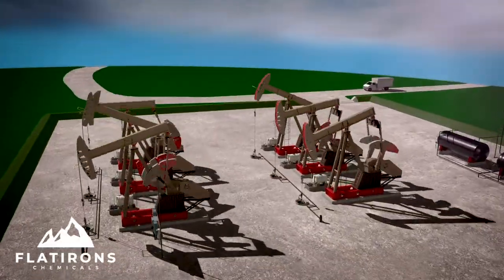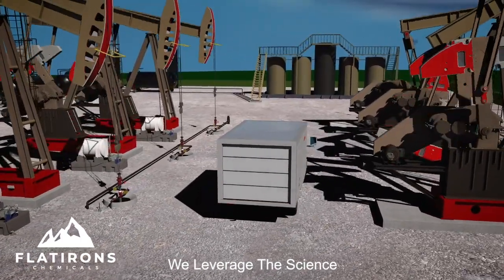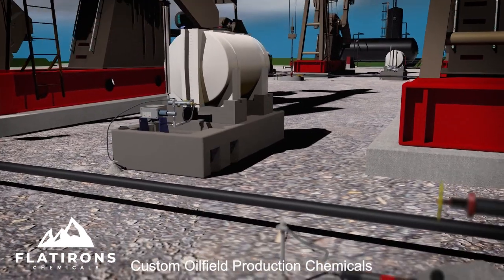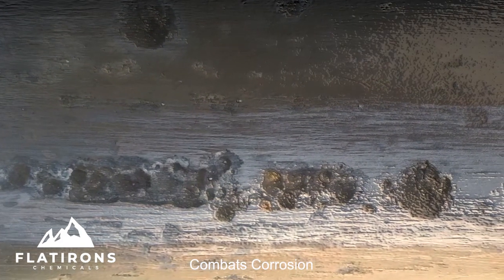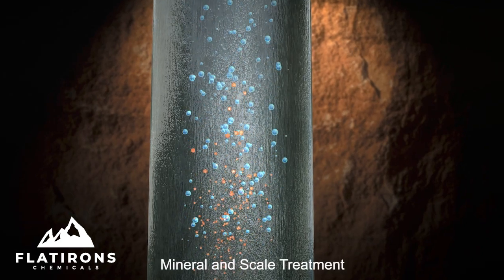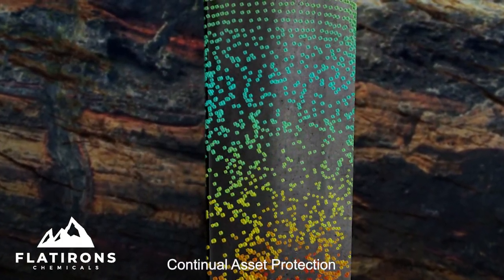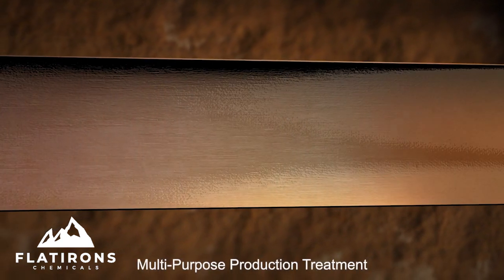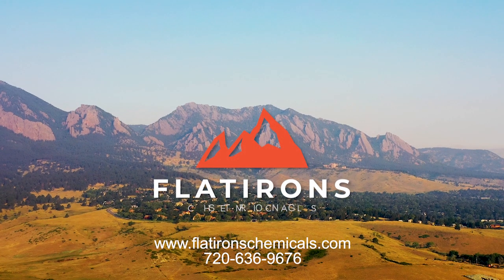Flatirons Chemicals Services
This video is an overview of Flatirons Chemicals Services. We leverage the science to create a custom chemicals program for your producing oil well system. Flatirons Oilfield Chemicals Services protects your asset, increase production, reduces cost all in a more responsible way.